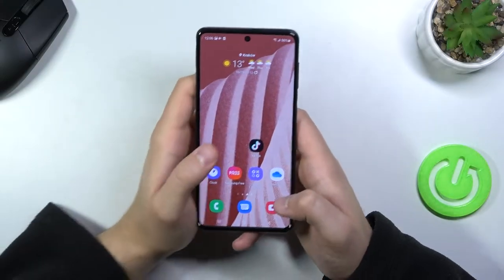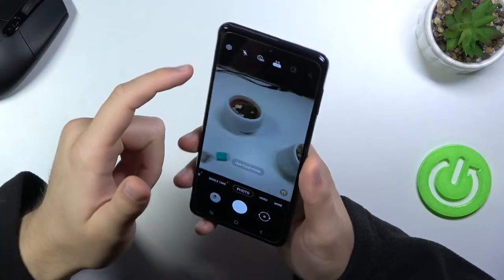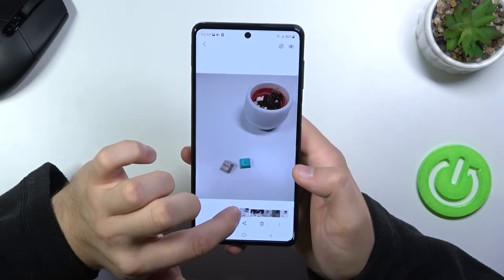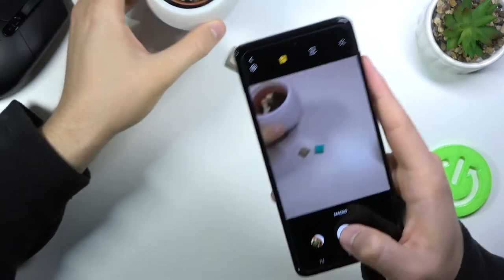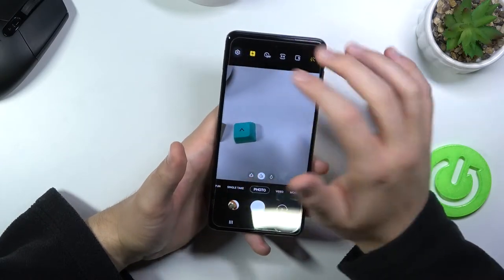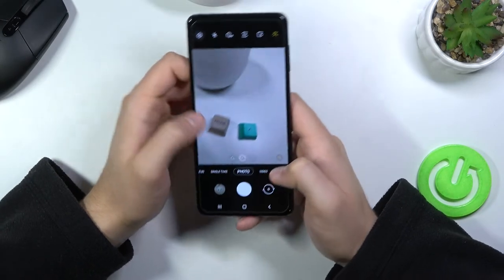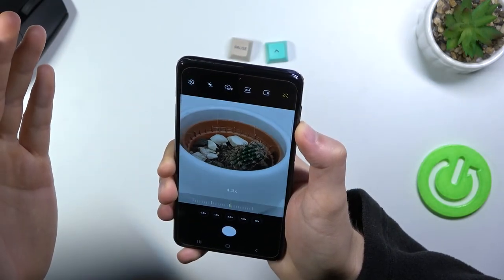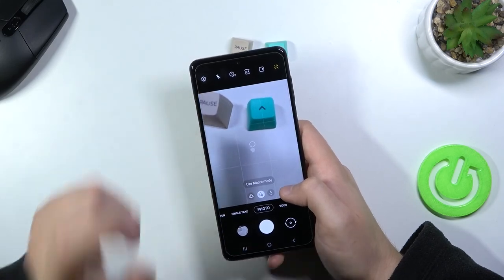SAMSUNG Galaxy M52 5G Camera Top Tricks | The Best Camera Features & Hidden Tips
More info about SAMSUNG Galaxy M52 5G:
The list of tips and tricks for SAMSUNG Galaxy M52 5G camera. Take amazing photos and cool videos with our hacks and camera features. Use the hidden settings, advanced options, and cool modes. Check out how to become the pro user SAMSUNG Galaxy M52 5G camera.